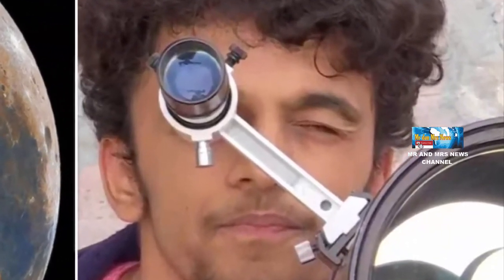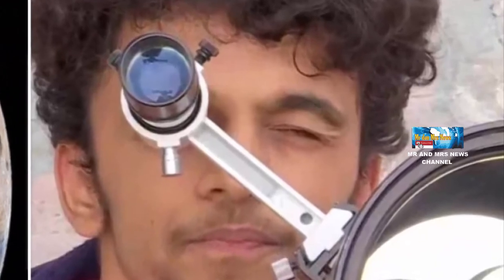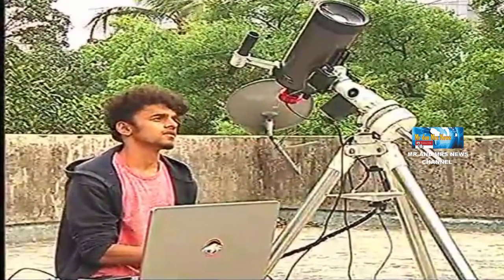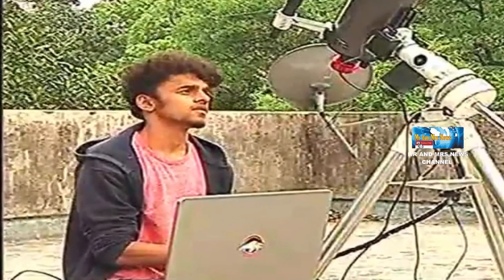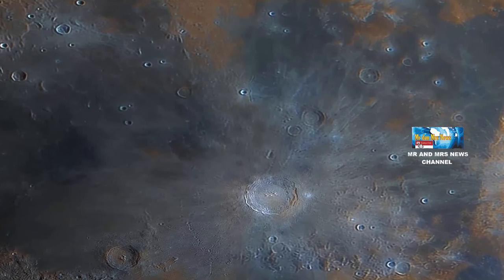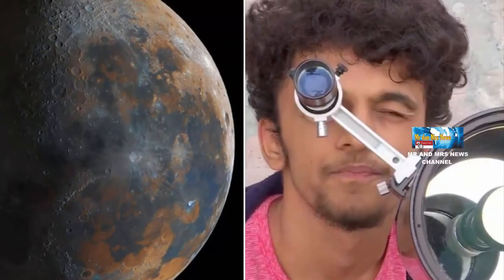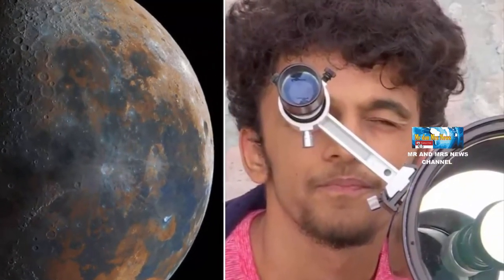HEBAT !! BOCAH 16 TAHUN BERHASIL FOTO BULAN PALING JELAS